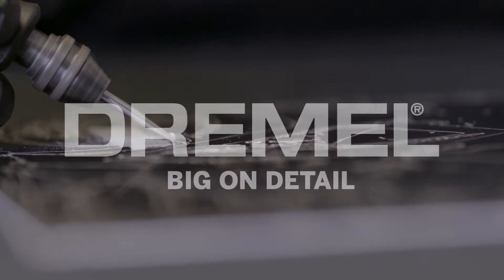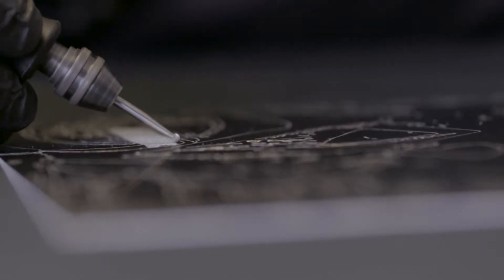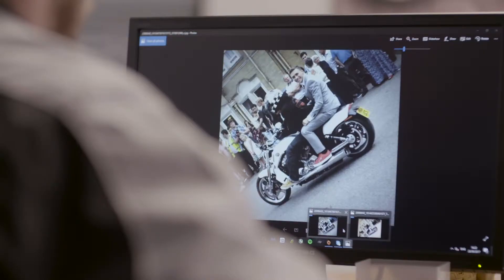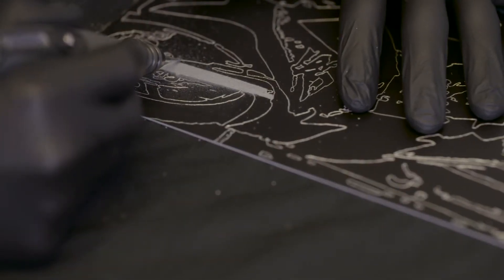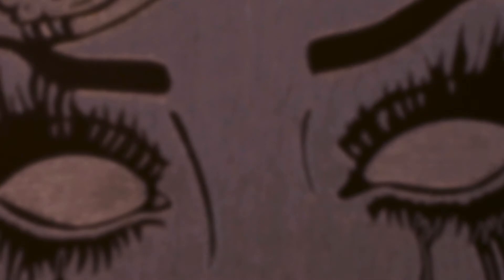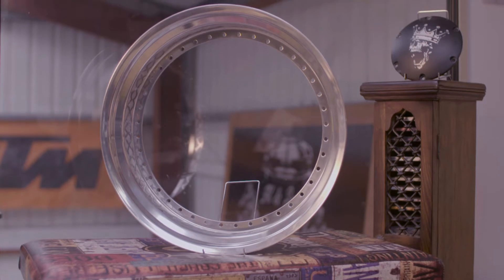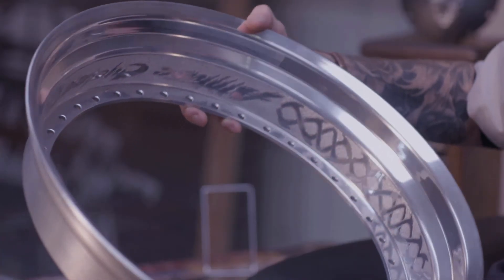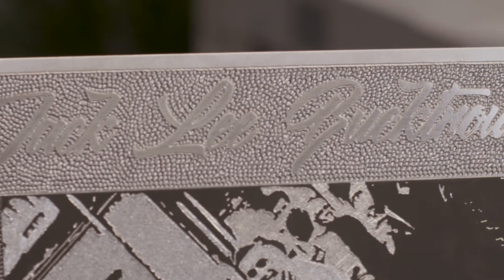Dremel Maker: Part 2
Justin, our featured Dremel Maker shares his experiences with us and what his favourite projects are.

Watch our video now to hear his account of how Dremel became both a hobby and a business, and a way to inspire others.

To join our thriving community of Dremel makers, and get more inspiration, hints and tips, head over to our Facebook page now